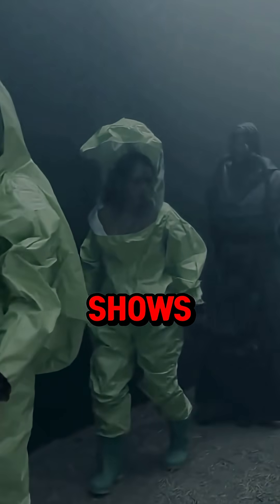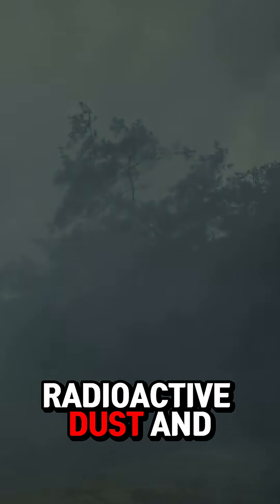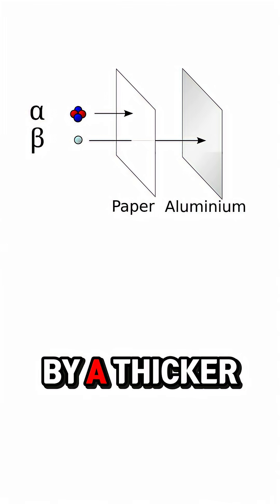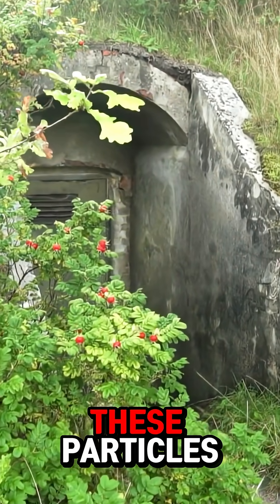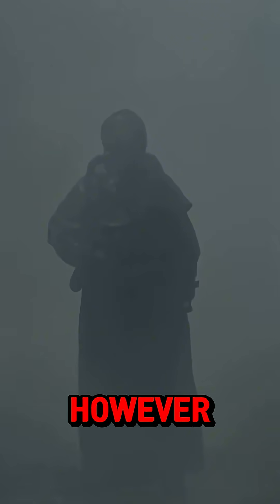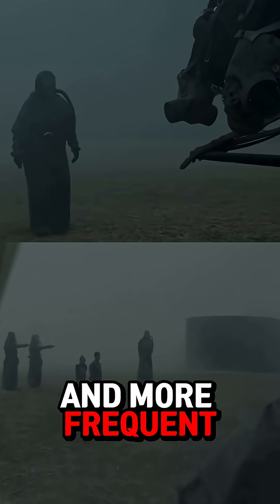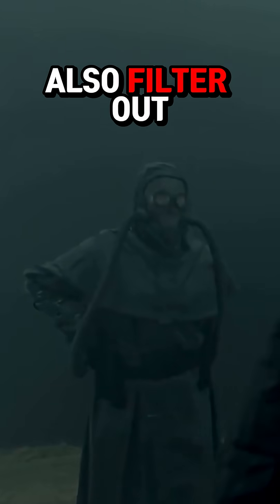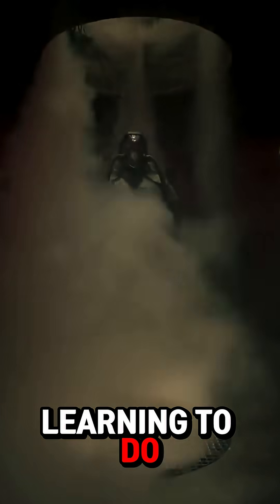Hollywood Hazmat vs. Reality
Did American Horror Story: Apocalypse do their research on radioactive protection for the show? Here's some facts to consider. You decide.